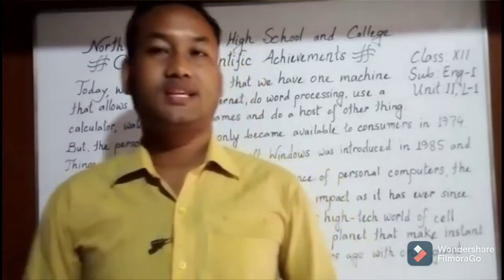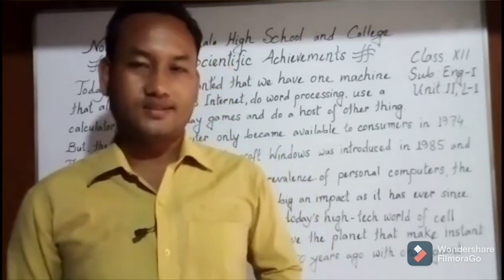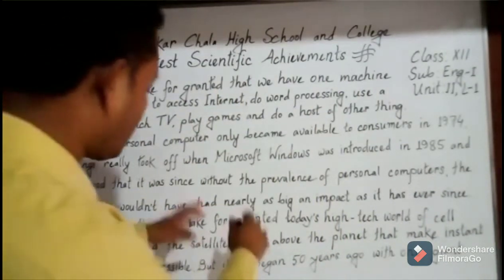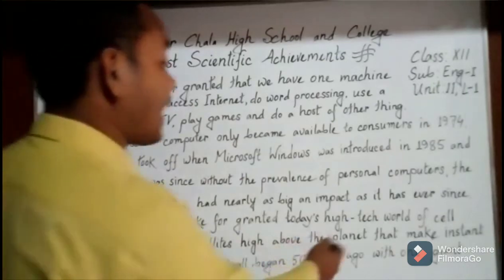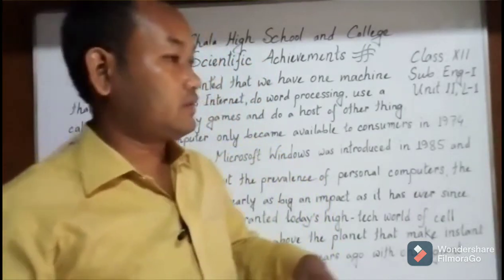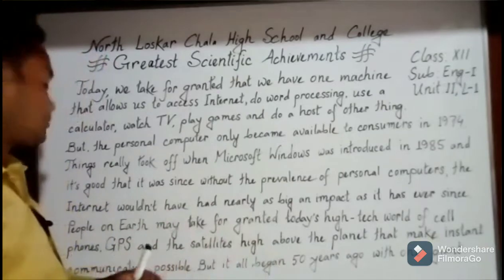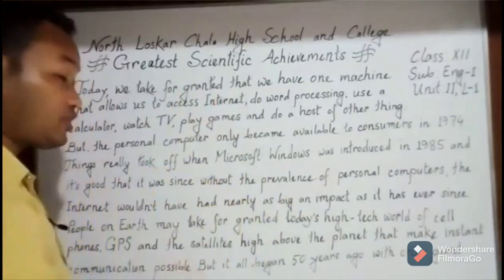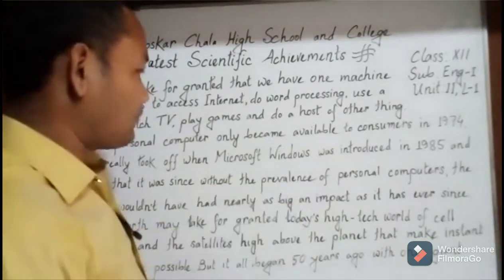Some of the Greatest Scientific Achievements, English 1st Paper, Unit -2, L-1, Class -11/12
This plays a vital role on reading and speaking . Students can promote their four skills.